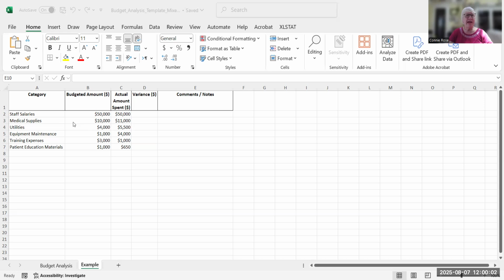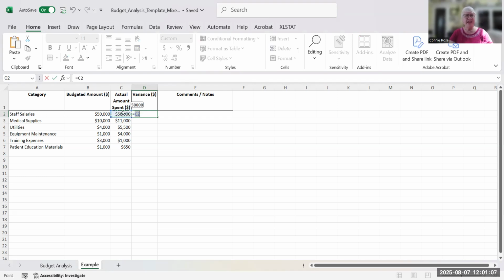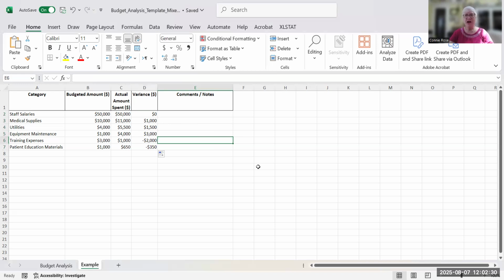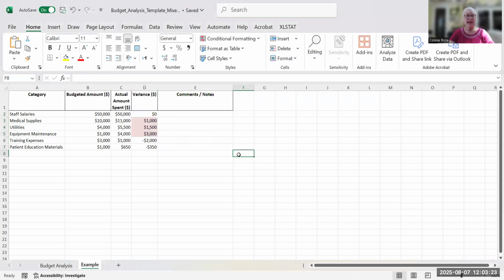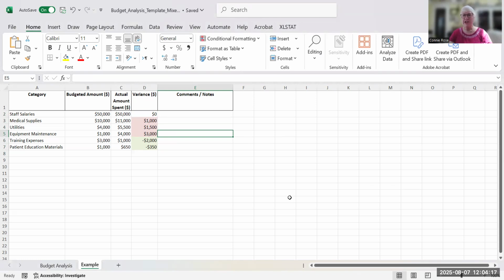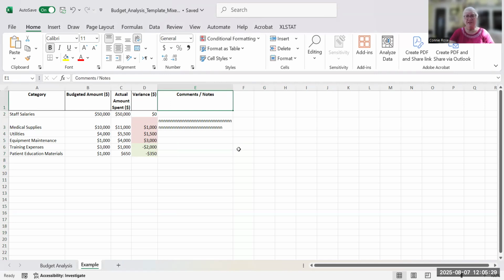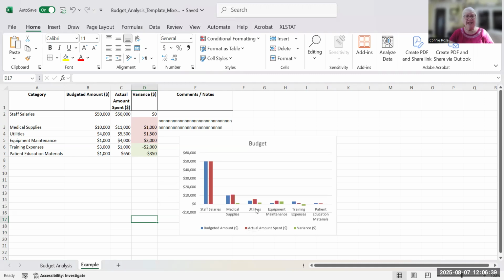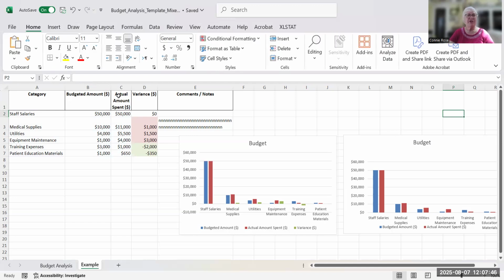Instructions for Module 5 Assignments NUR 400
This video explains how to enter a variance formula, conditional formatting, and a chart in Microsoft Excel.